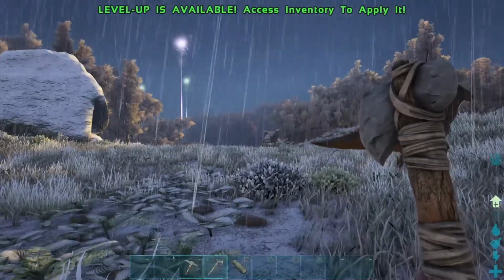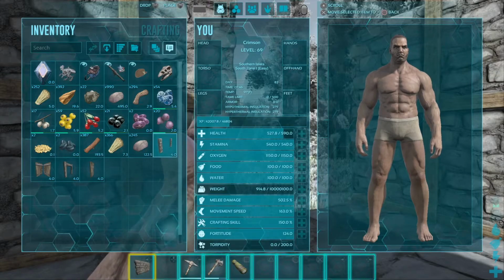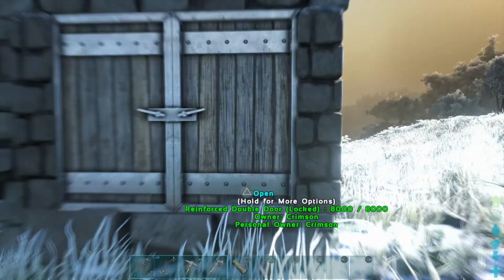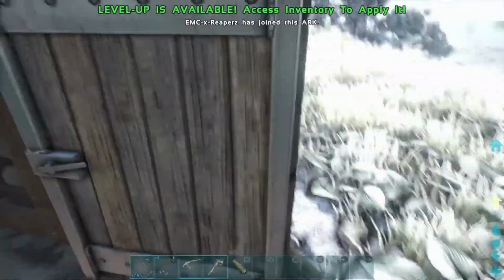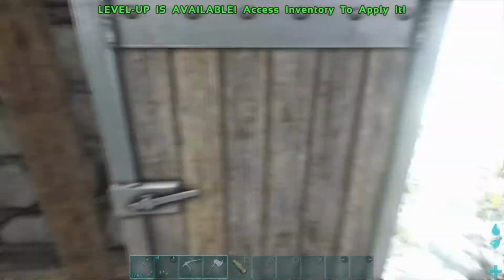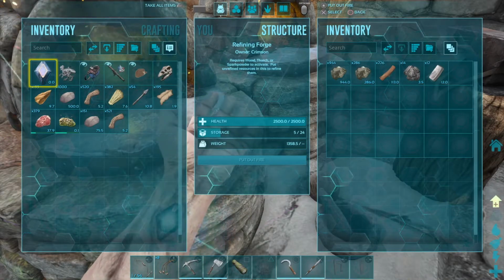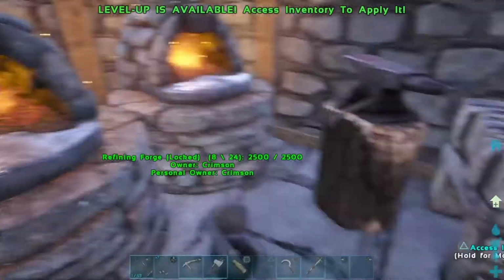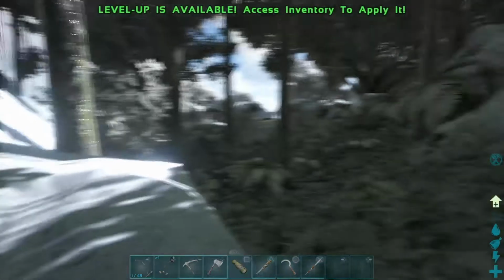Ark survival evoled | Road to Alpha ep 1